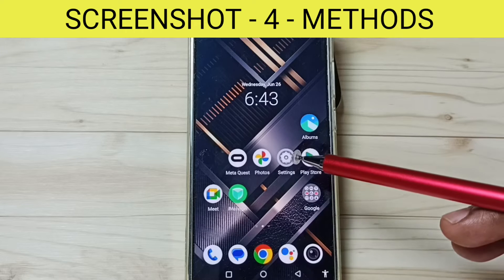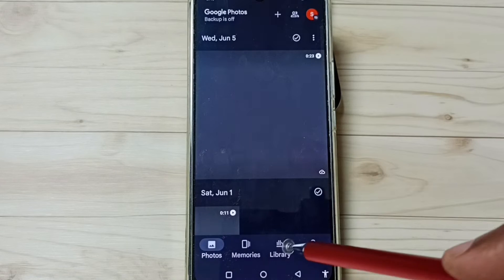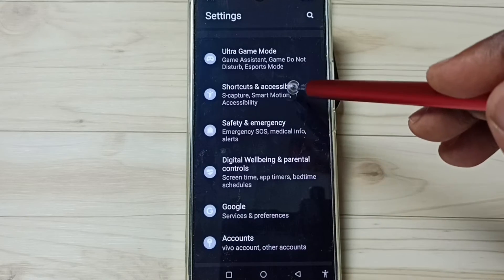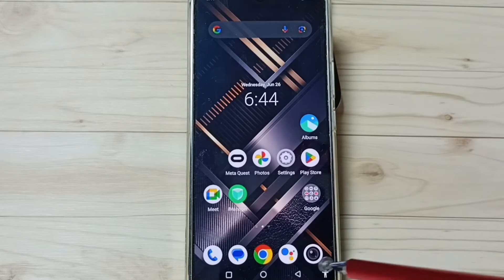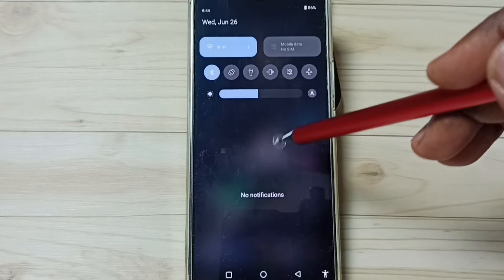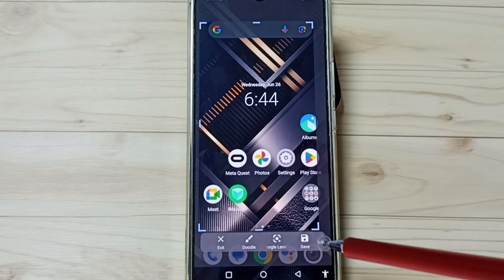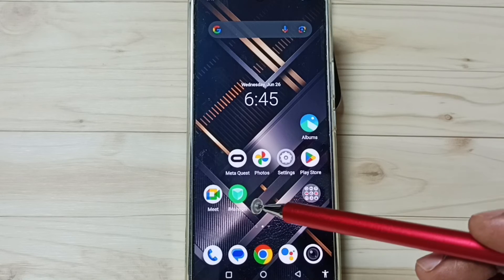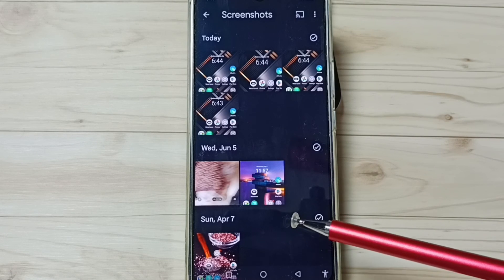How Take Screenshot in iQOO Z9 5G [4 Ways]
screenshot settings, how to capture screenshot, long screenshot, Scrolling screenshot
Vivo, 5G, iQOO Z9 5G,